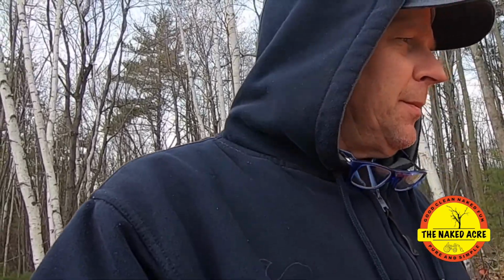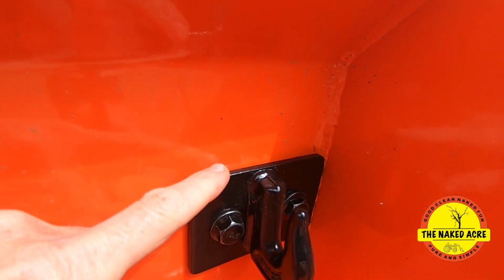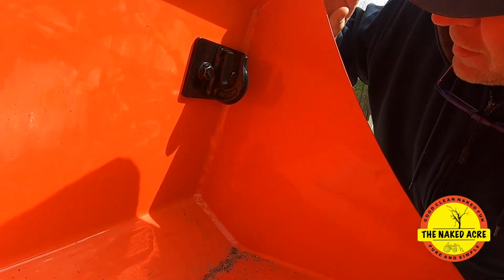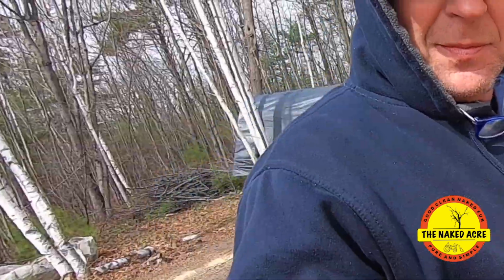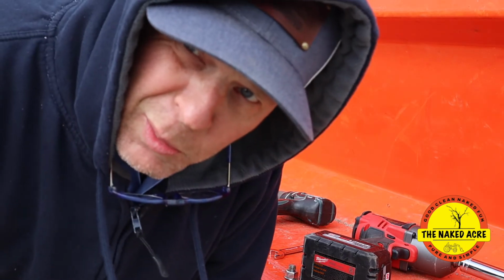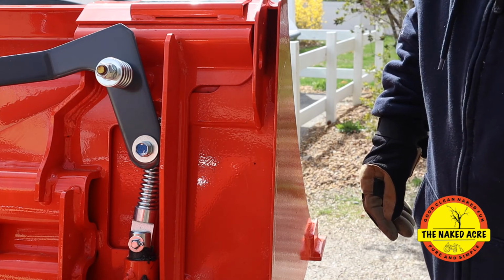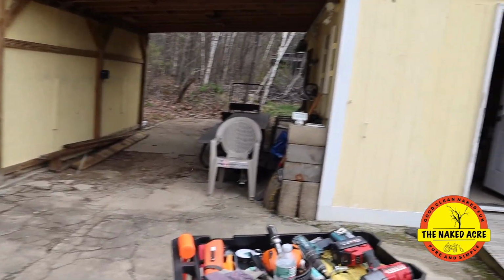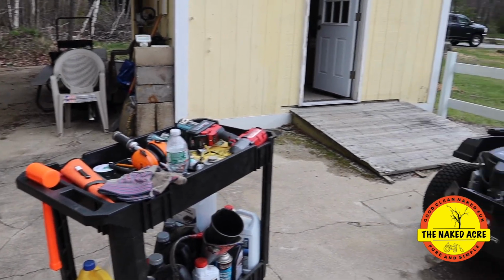Installing Two Tractor Bucket Hooks.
Finally installed the two bucket hooks. They're not in the best location but Its the only place I think works best. bolton frontendloader fel buckethooks Kubota kubotatractors outdoors logsplitting firewood yardwork @Kubotatractorcorp